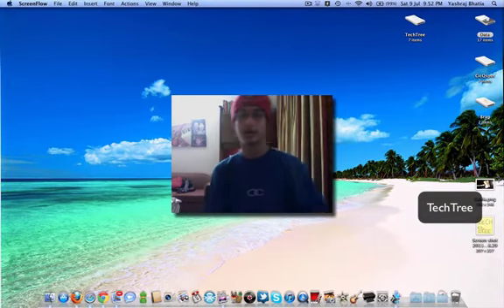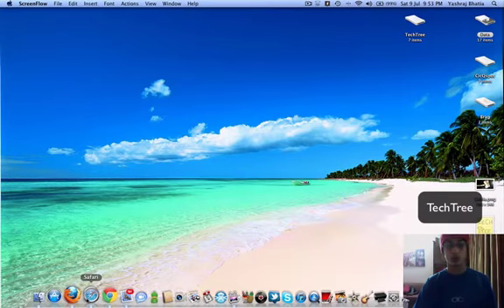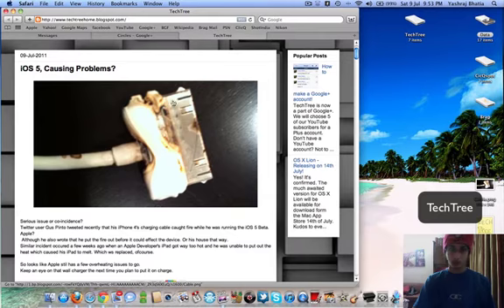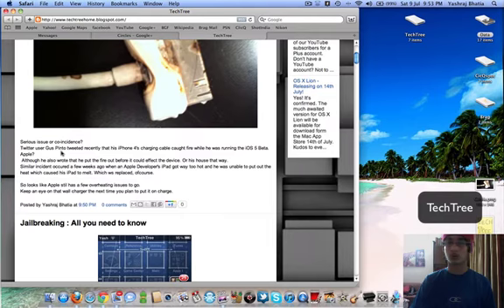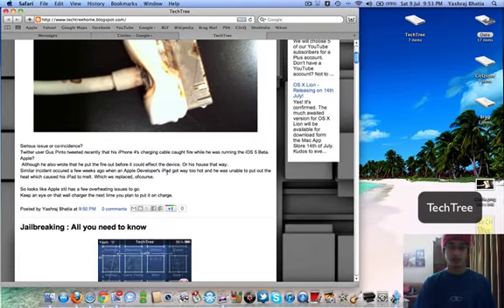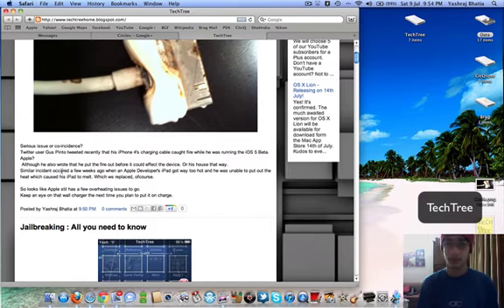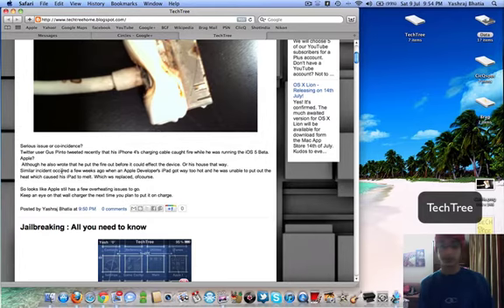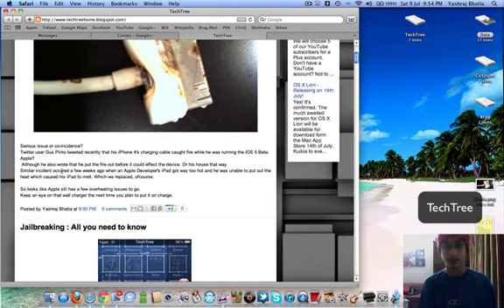iOS 5 Problem!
Overheating causes charger to melt!